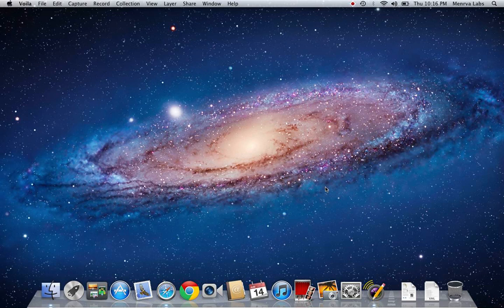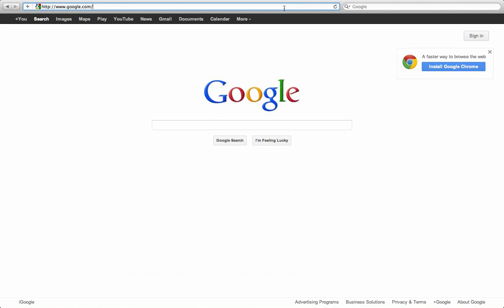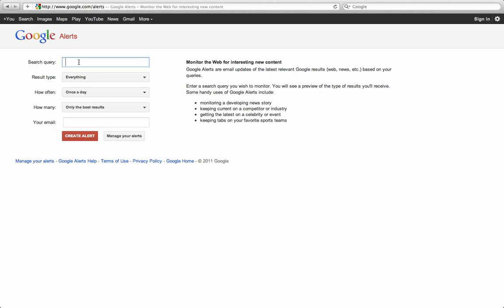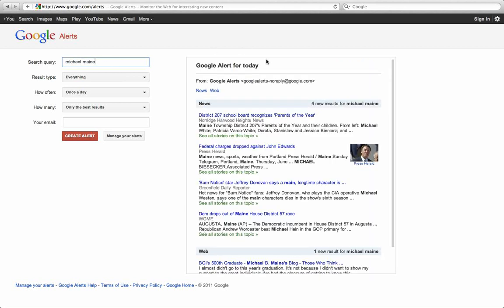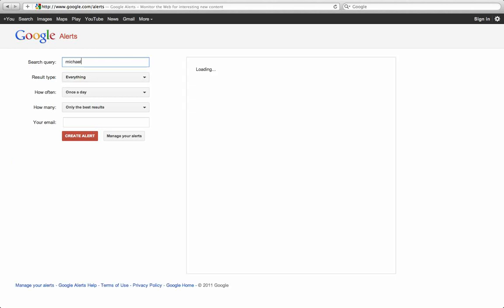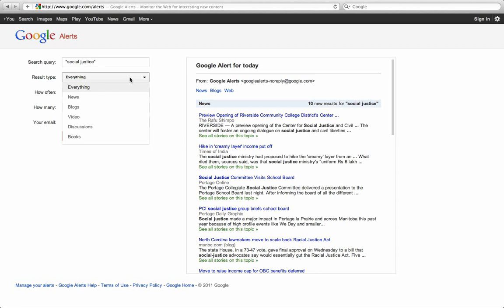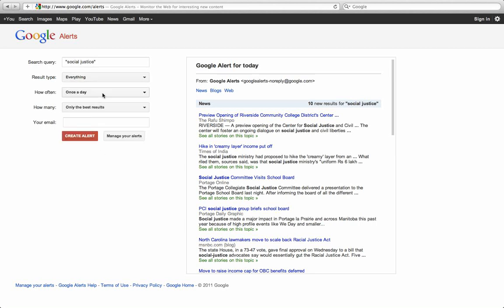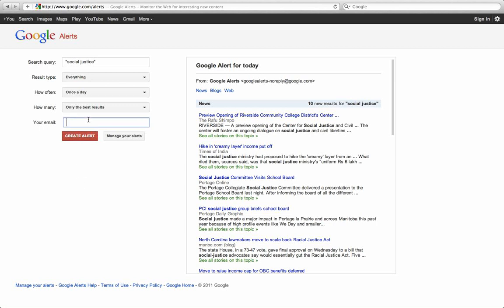How To Set Up A Google Alert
Setting up a Google Alert is an easy way to keep track of information you find important. It's especially good for keeping track of what is being written, said, and otherwise posted from and about you online. I hope you find this video helpful.